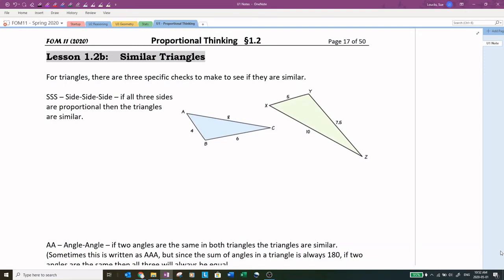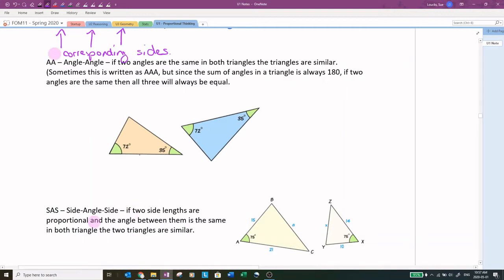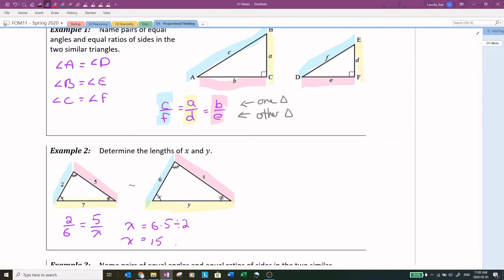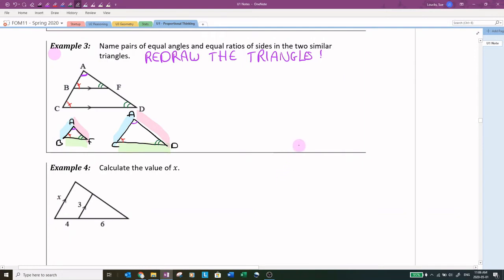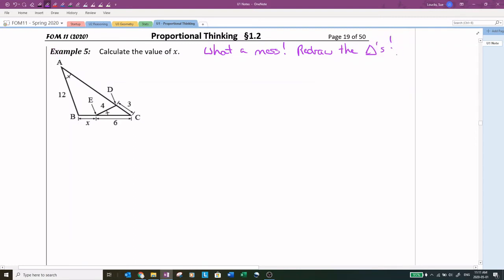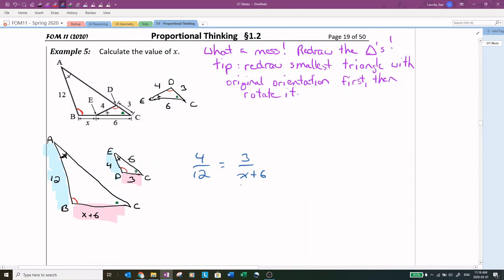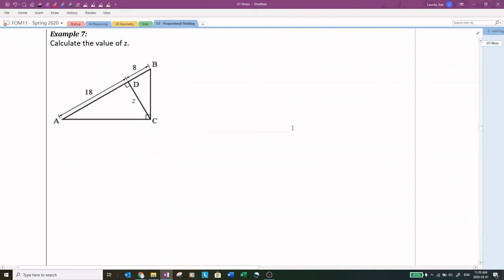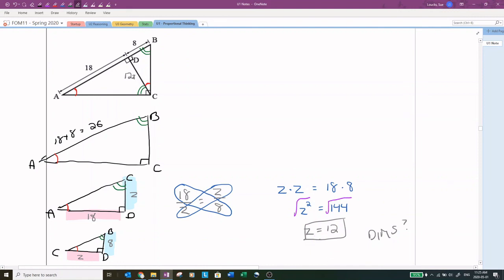FOM11 Lesson 1.2b Similar Triangles